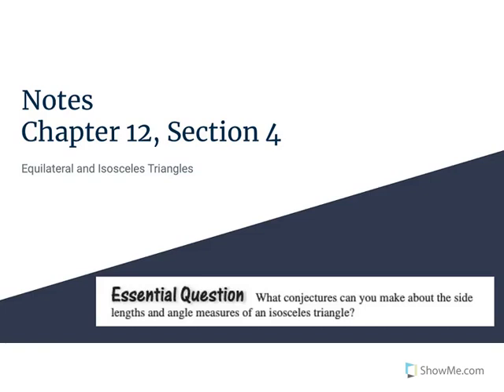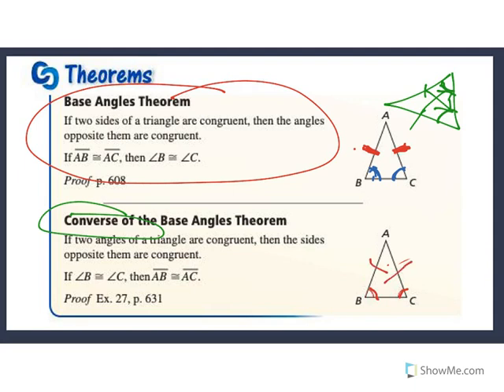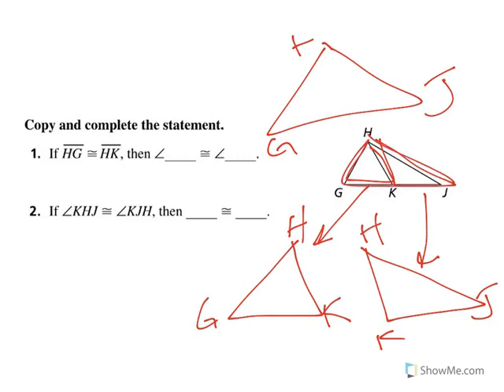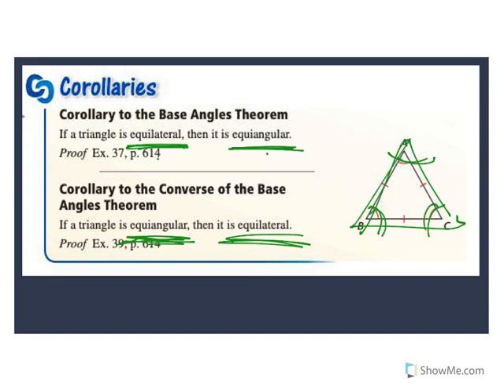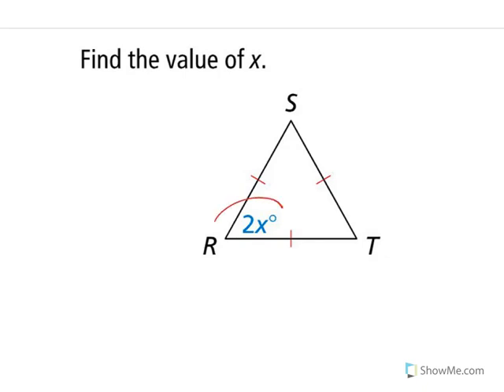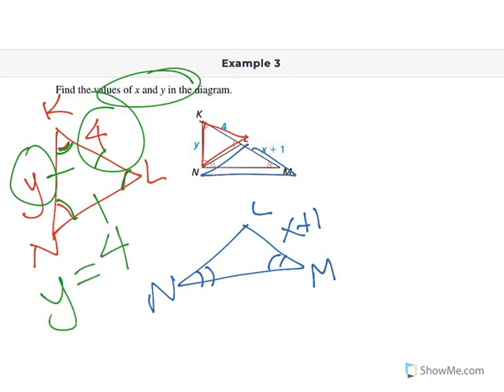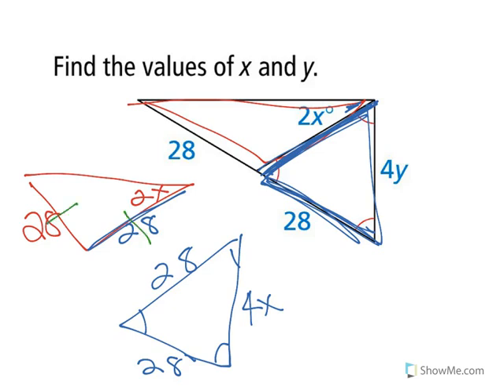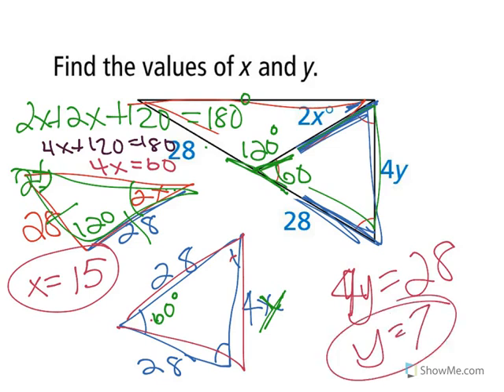5:17:2021 Isos and eq